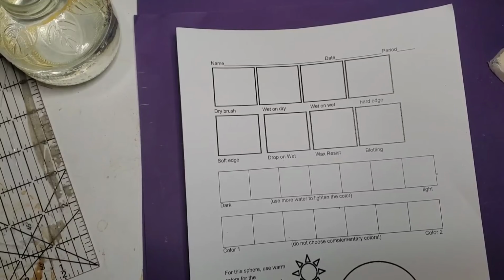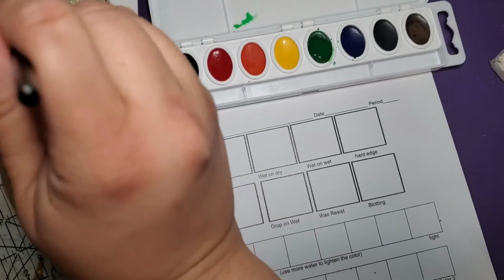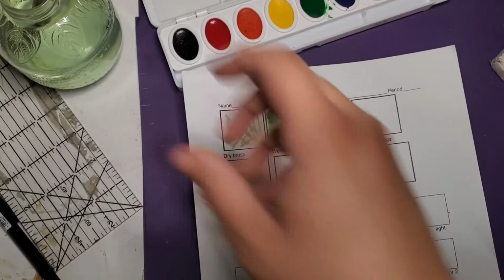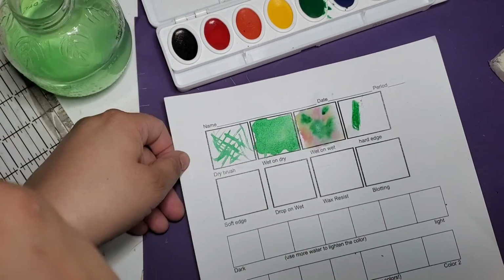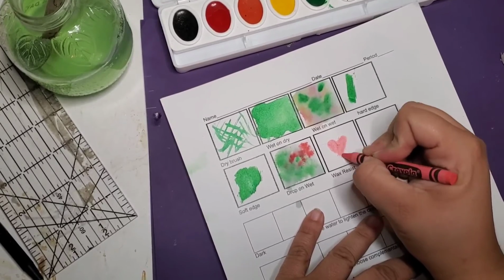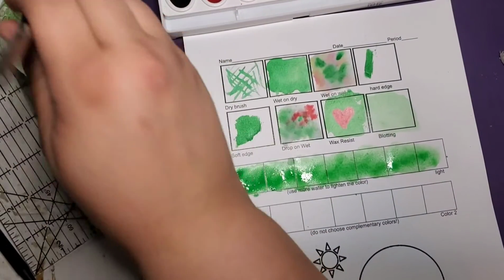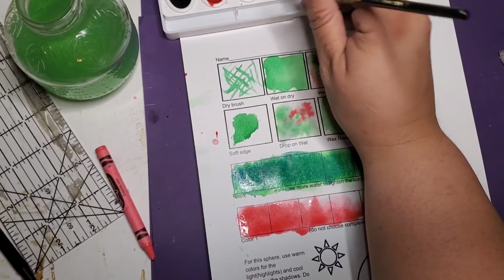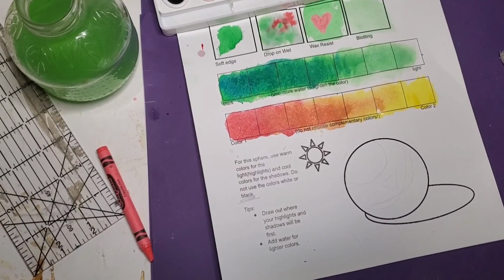Watercolor techniques part 1